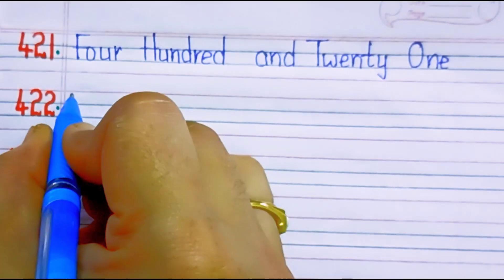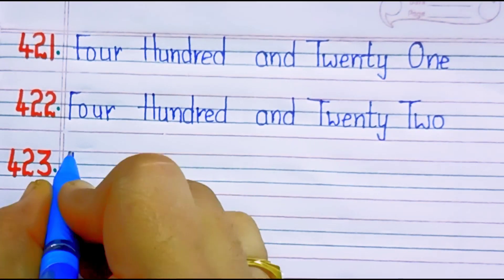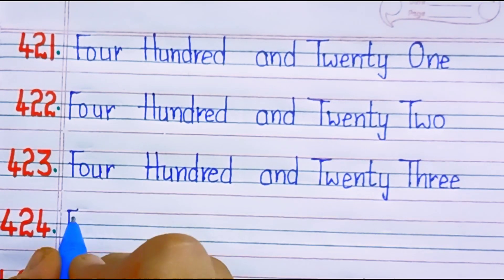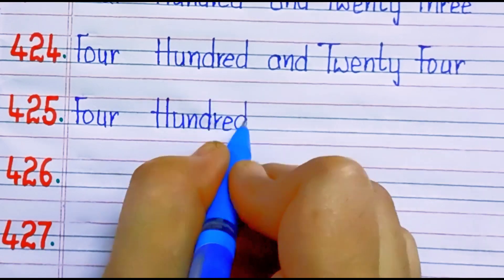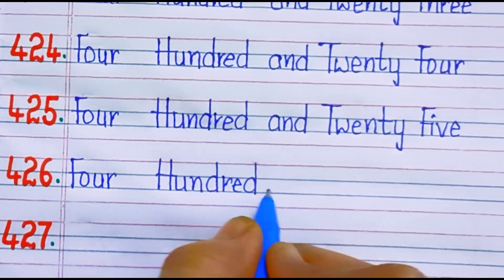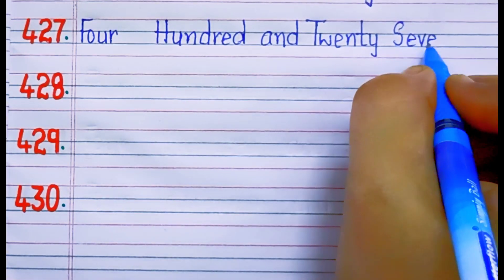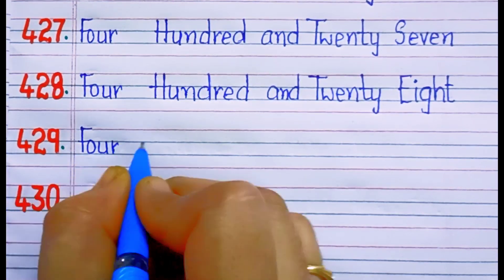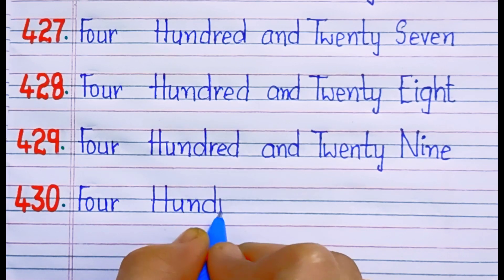learn Number names421-430//Learn Number spellings421-430//Onetwothreefourlearn//Numbersinwords1-100